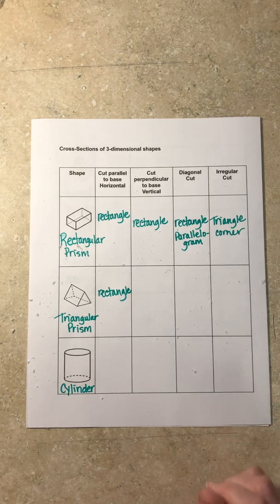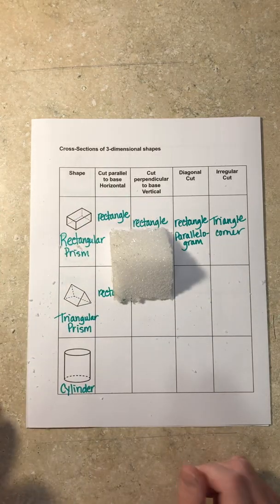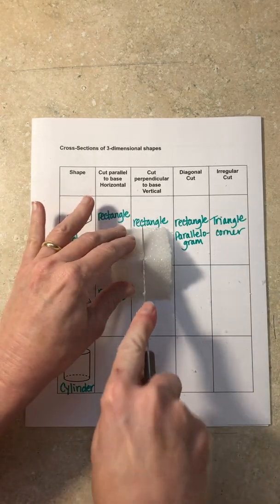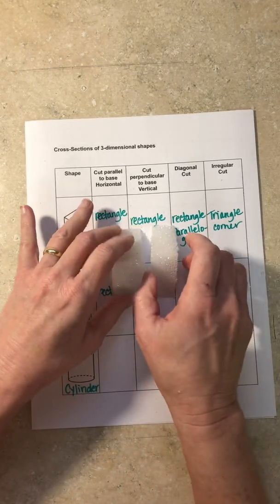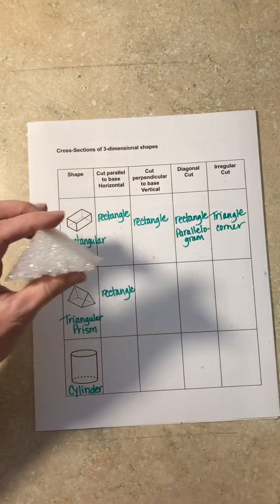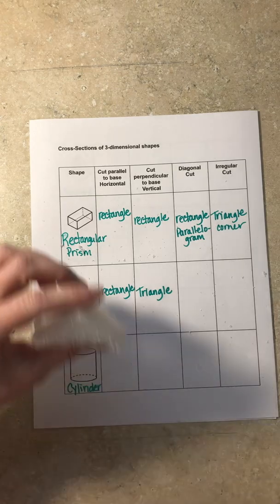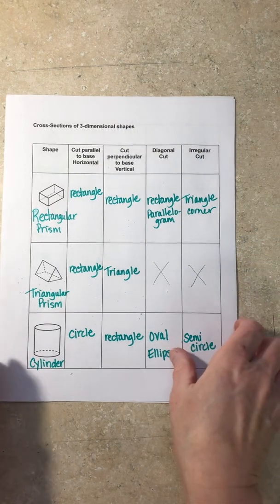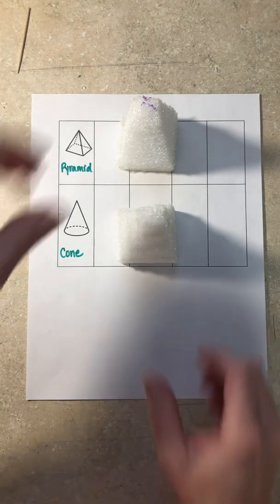March 25, 2020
Cross-sections of 3D Shapes